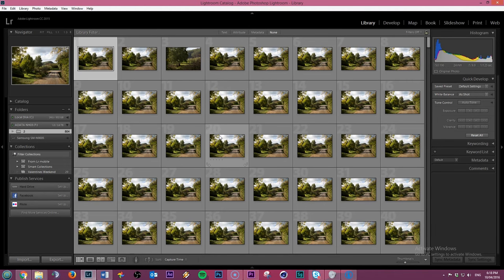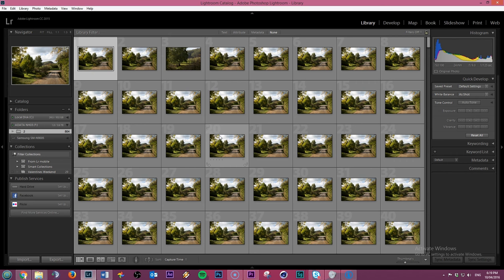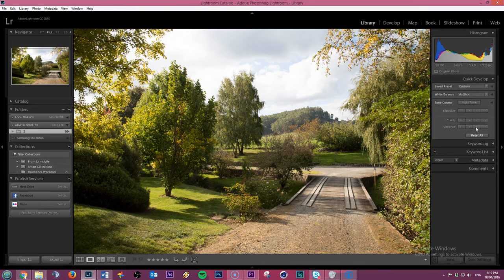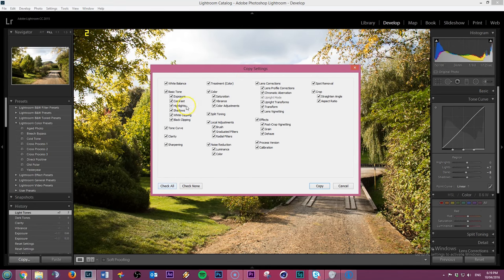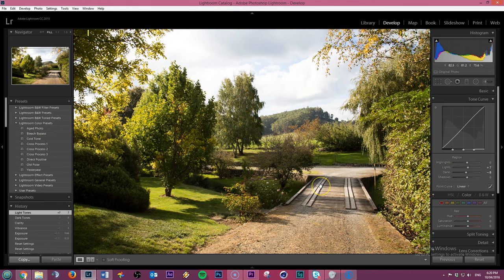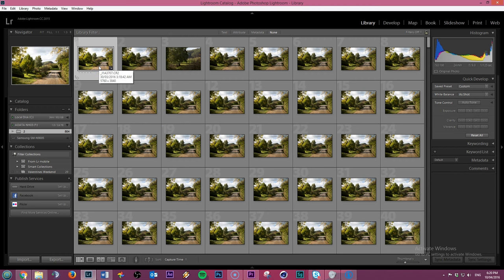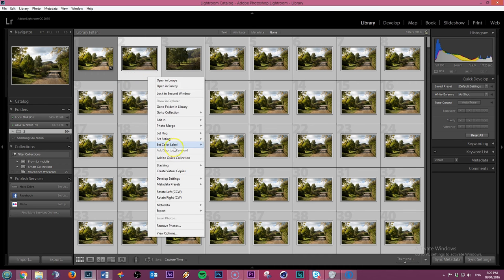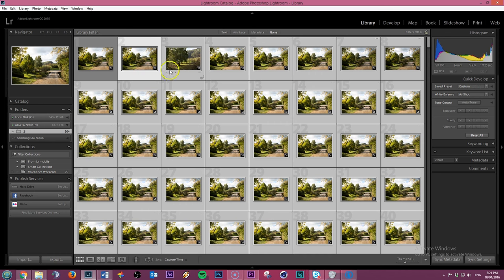Copy paste adjustments to MULTIPLE photos in Lightroom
How to copy changes to multiple files/ photo's within lightroom. Quickly Paste Develop Settings in Lightroom